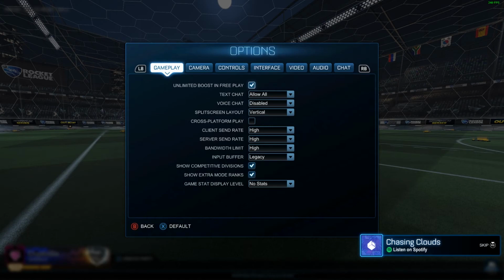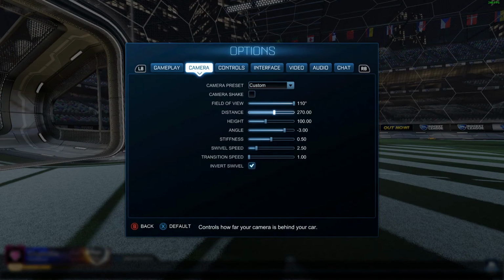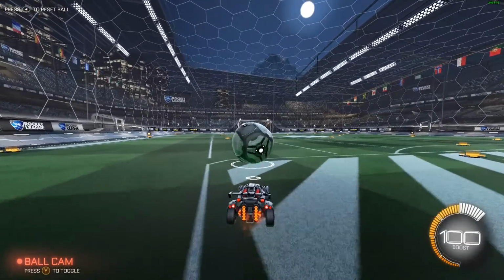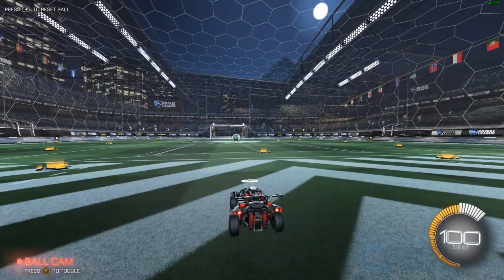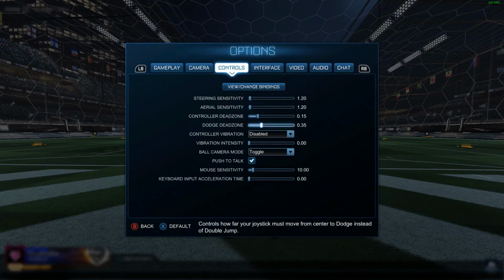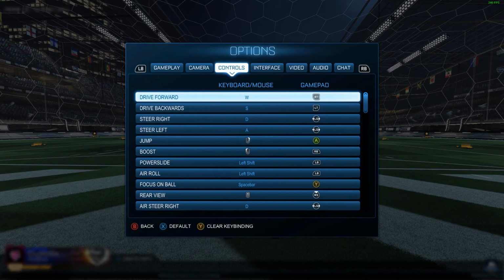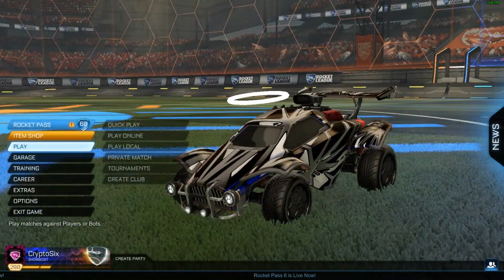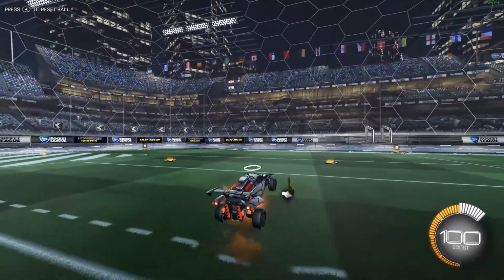Ultimate Tips Collection for Beginners & New Players - Rocket League 2020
In Depth Tutorial For Beginners & New Players. This is the 1st episode in a video series for all ranks (Bronze to GC). I will have separate videos for each rank. I've been playing this game since it's release in 2015 with well over 5,000 played hours, spending a ton of time in each rank. This video is catered for newer players (Bronze - Silver), with tips on how you can quickly improve.

This is for new players who have just started out. I give tips of settings and controls as well as how you can quickly improve. So if you're new to the game and need help then this video has everything you need to get you to the next level.

TimeStamp :
0:00 Start
0:28 Start of tutorial
1:05 Camera Settings
2:15 Using BallCam
3:14 Controller Deadzone
5:26 Button Bindings
6:59 Training Tips For Beginners
8:02 Seasons Mode
8:34 Playing Online
8:51 Main Tip For Low Rank Players

1. Cali - Wataboi
2. Sunrise - Aden & Atch
3. Voyage - Atch